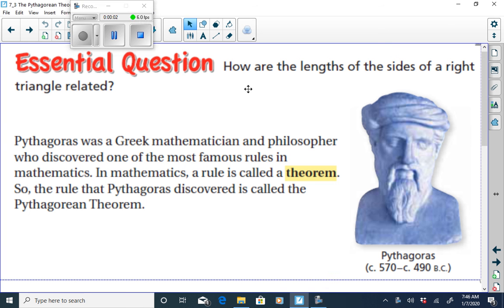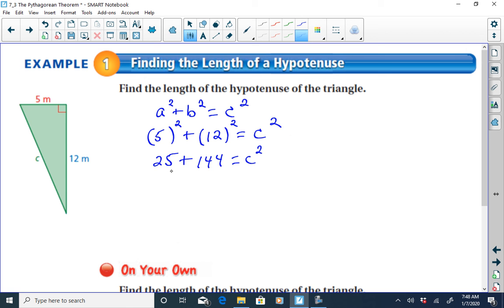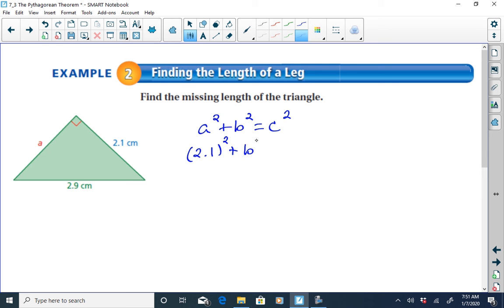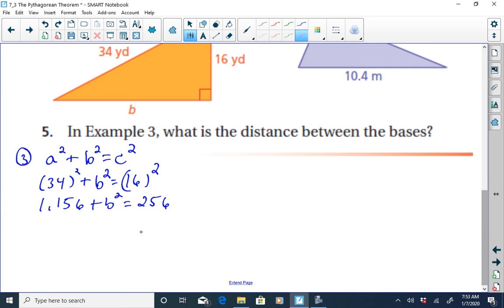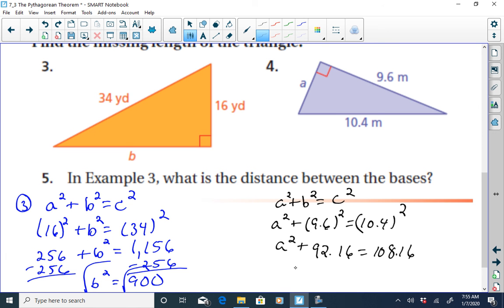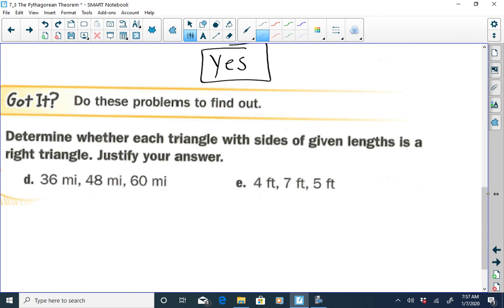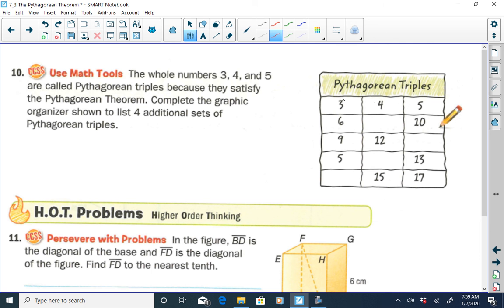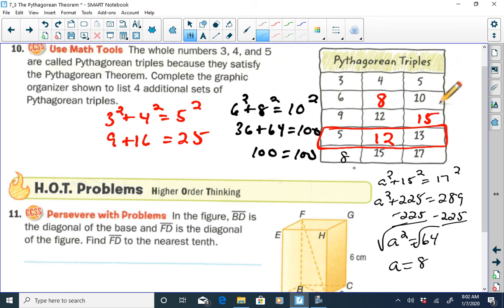7.3 Pythagorean Theorem